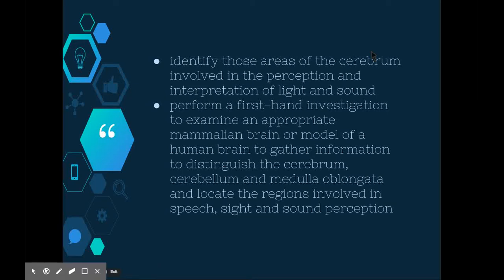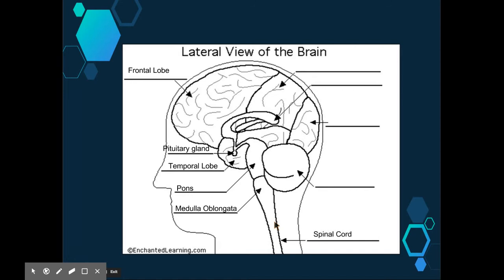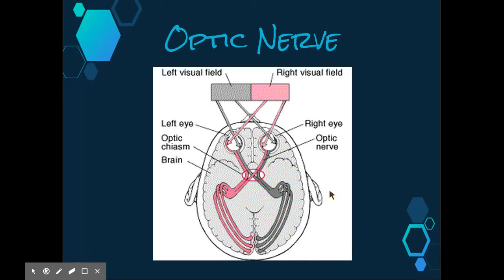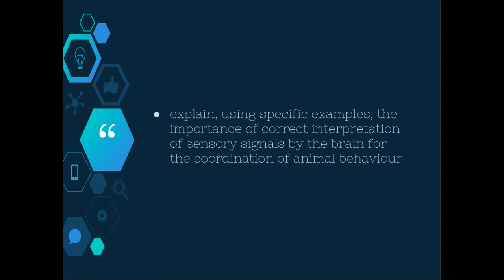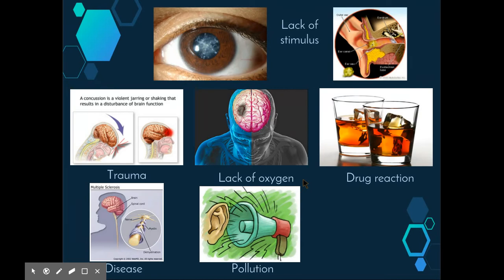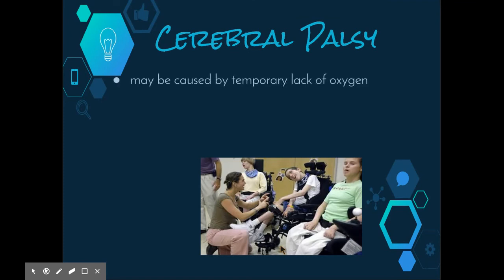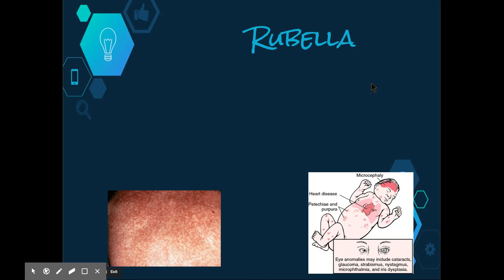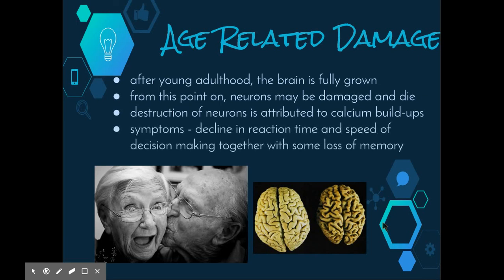Communication 12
This video covers the HSC Biology Communication dot points:

- identify those areas of the cerebrum involved in the perception and interpretation of light and sound
- perform a first-hand investigation to examine an appropriate mammalian brain or model of a human brain to gather information to distinguish the cerebrum, cerebellum and medulla oblongata and locate the regions involved in speech, sight and sound perception
- explain, using specific examples, the importance of correct interpretation of sensory signals by the brain for the coordination of animal behaviour